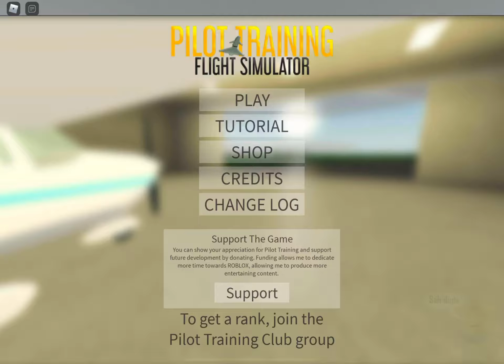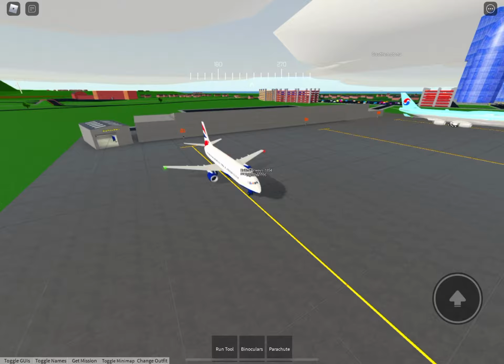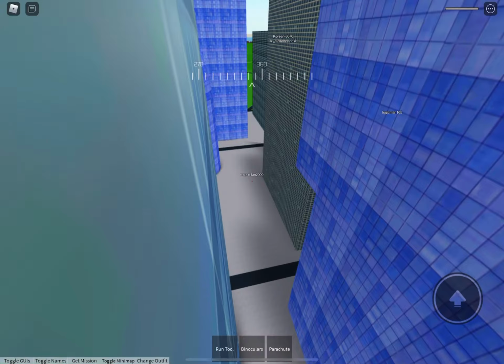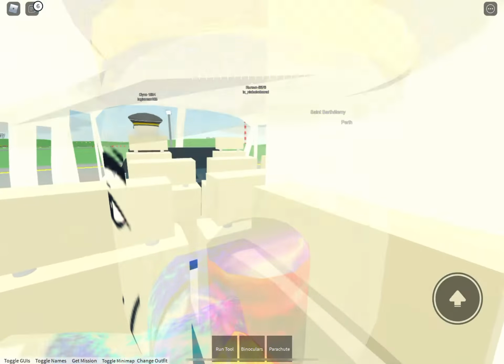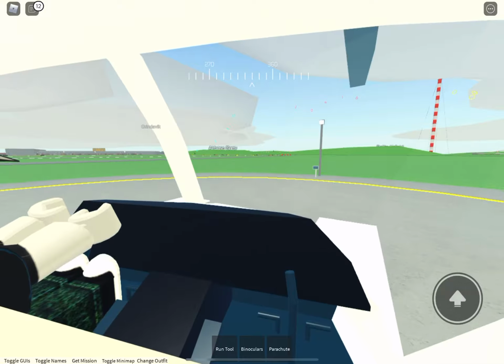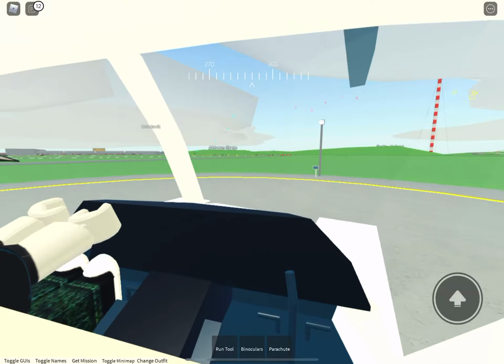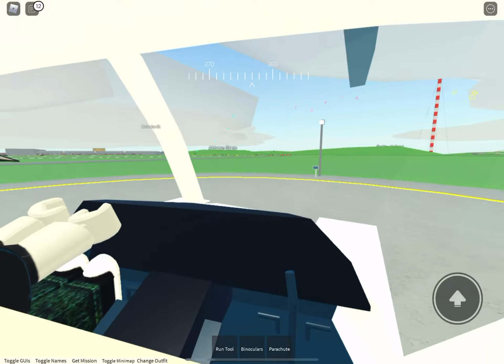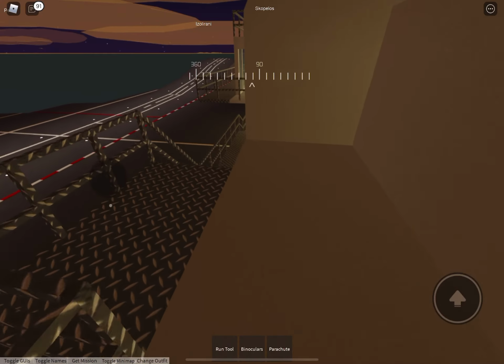I Crashed My Plane! (P.T.F.S)